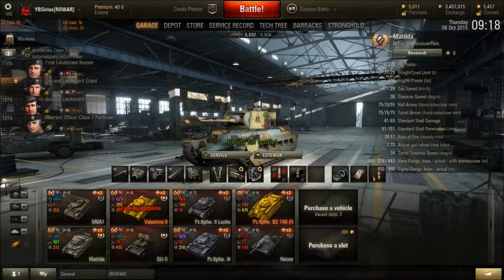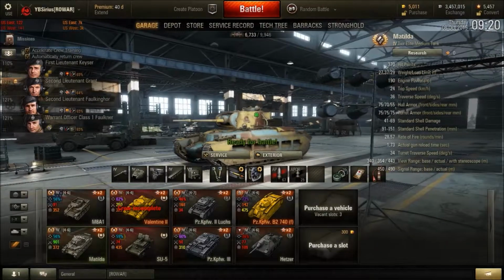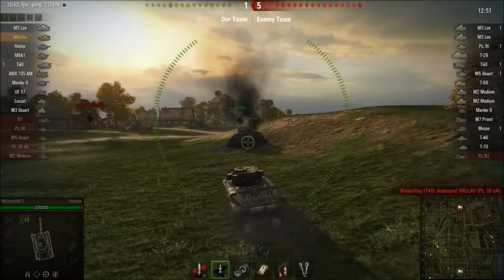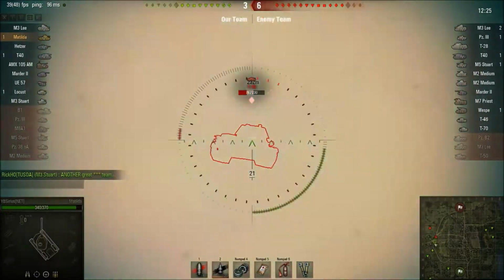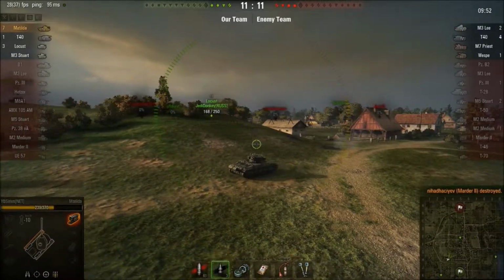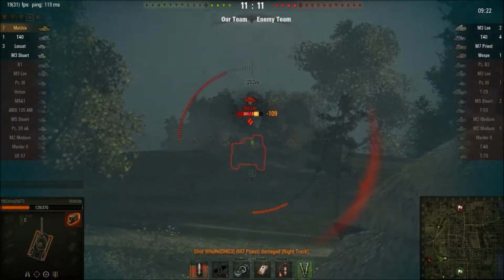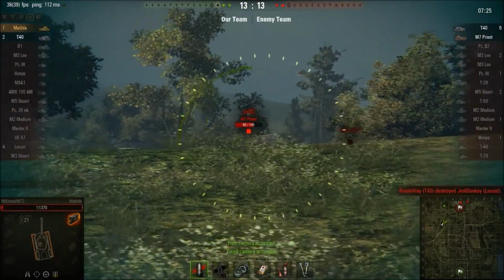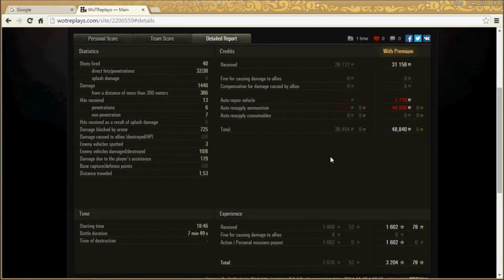WOT: Matilda Ace with 8kills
Ace in the British tier IV medium tank, the Matilda.  Topgun, 8 kills, high caliber.